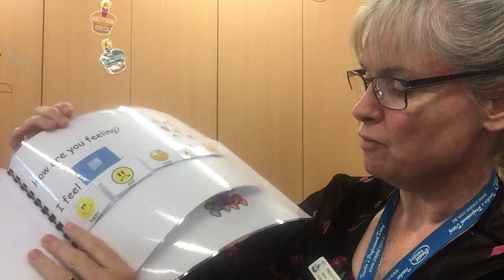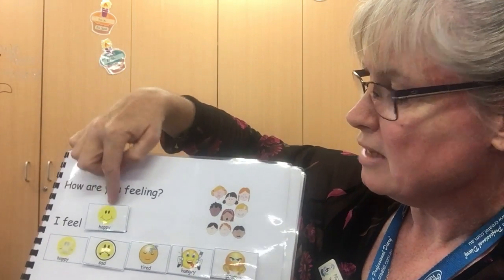Let's Chat: Early Years: Morning chat book with Freia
Freia explains how to use 'Early Years F' morning chat book